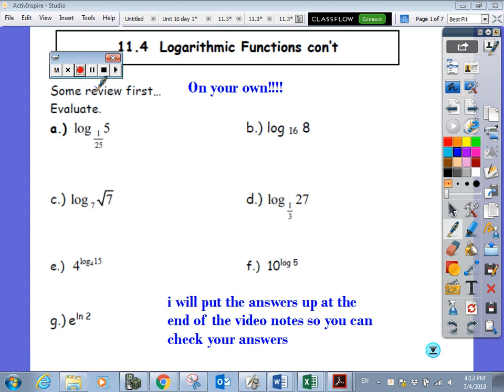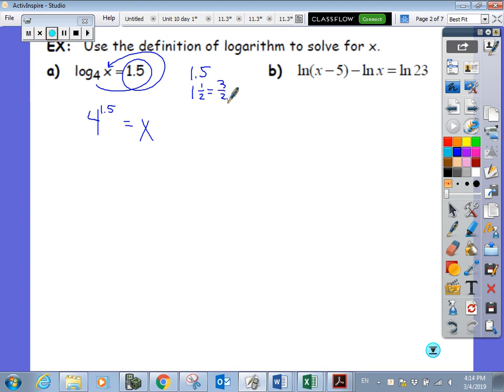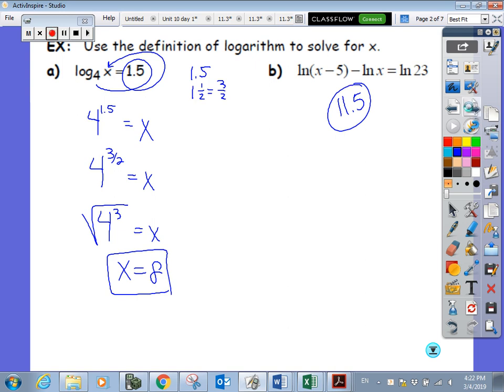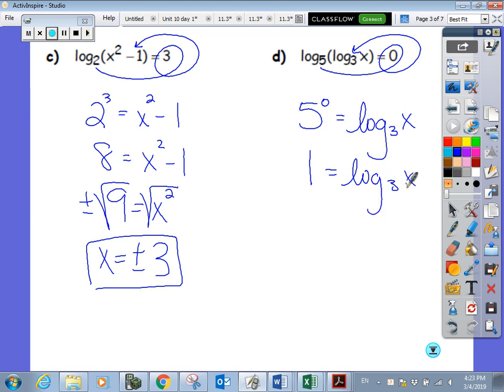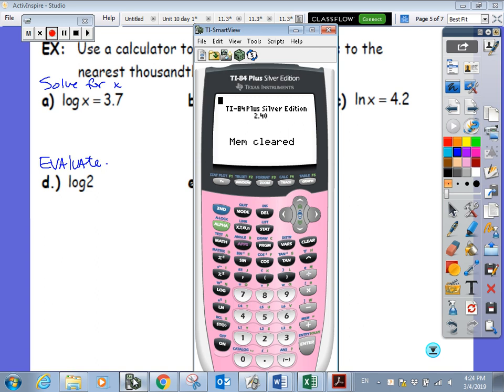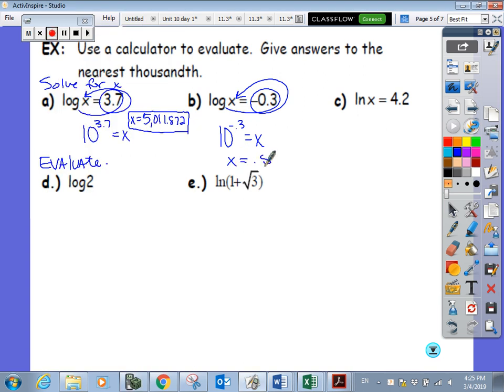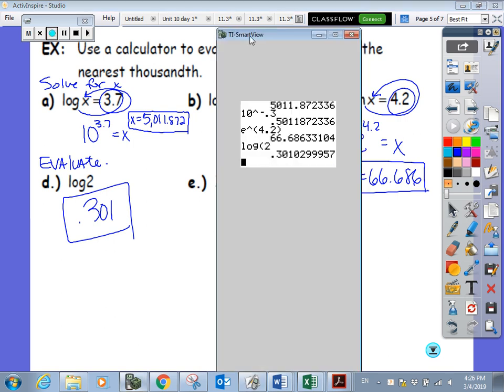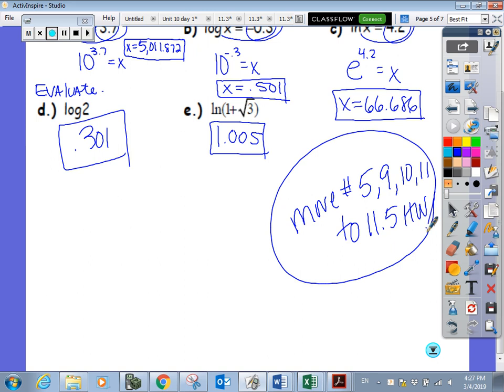11 4 precal 2019